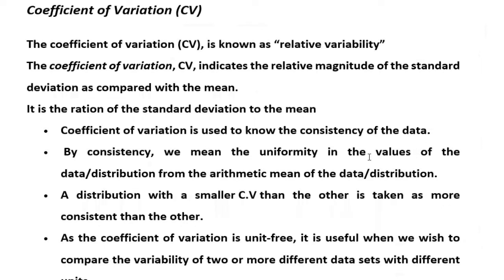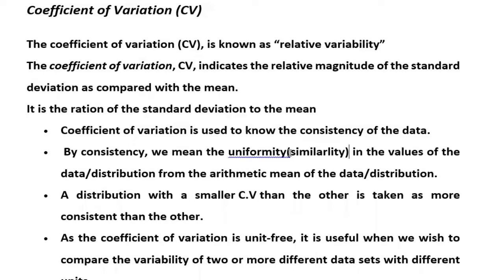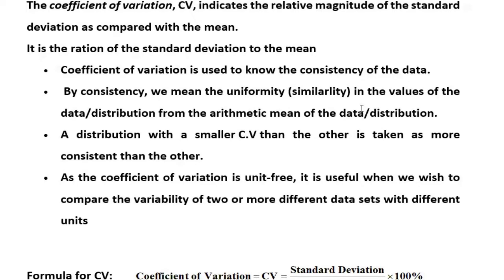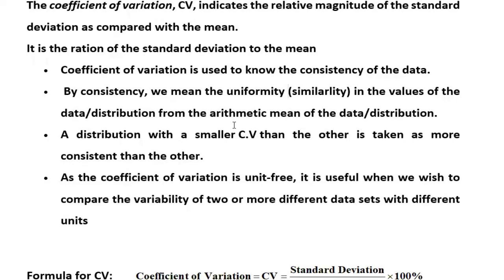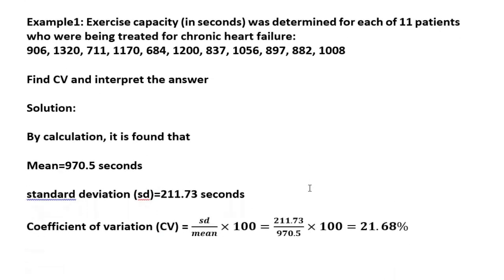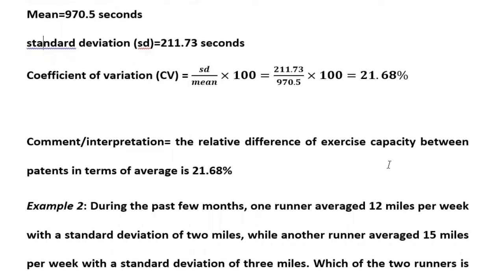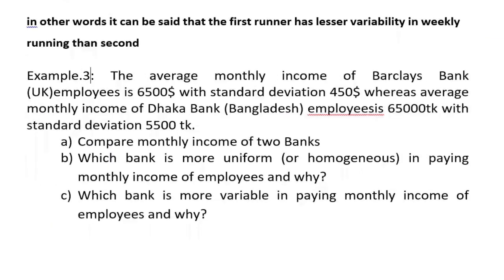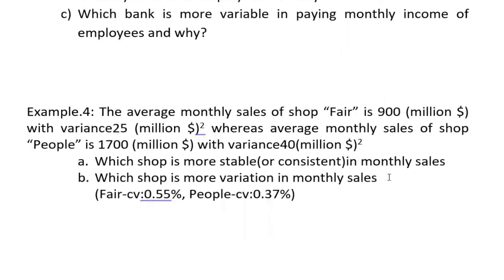3 2 Measures of Dispersion coefficient of variation CV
the measure of Dispersion, deviation,  variance, standard deviation,  sd, coefficient of variation (CV), variation